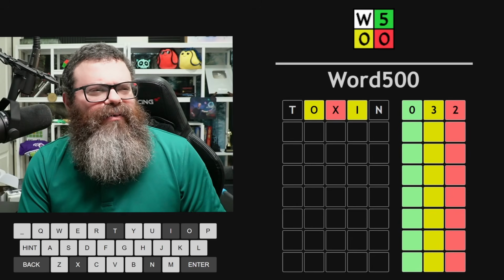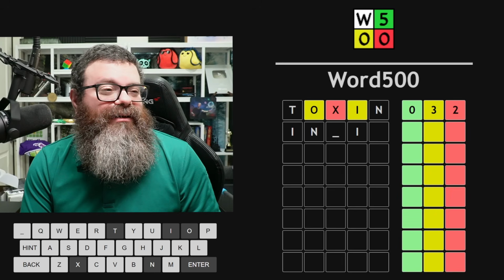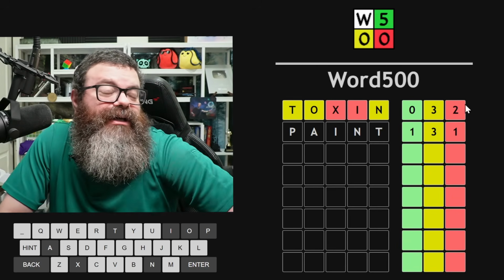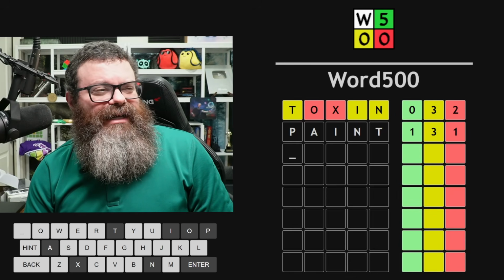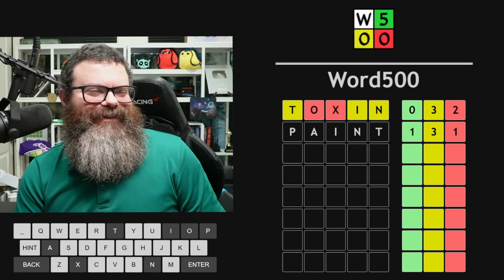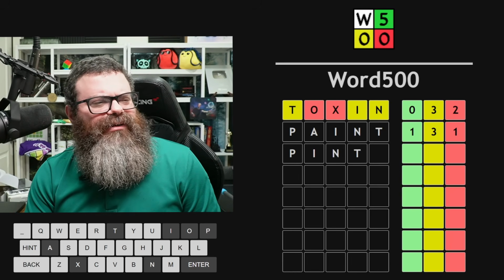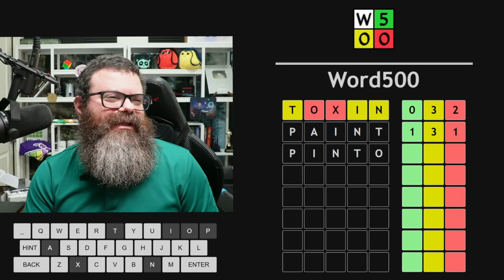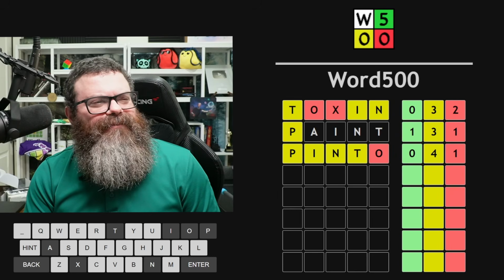Word500 | May 13, 2026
Solving today's Word500!